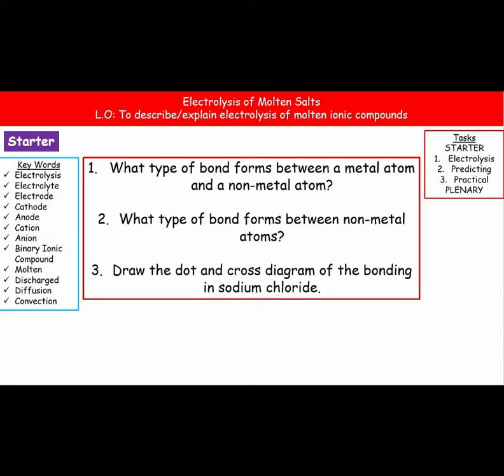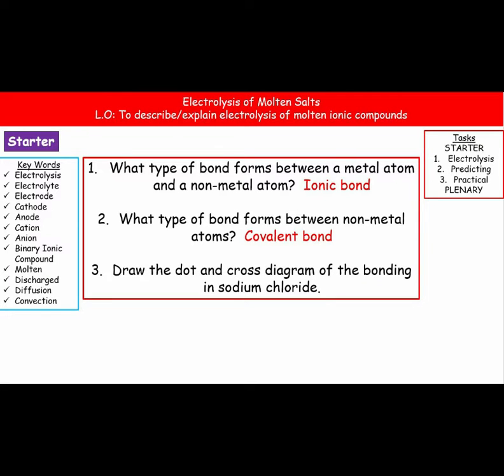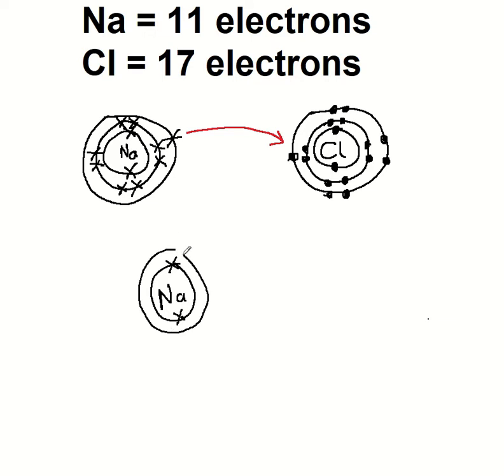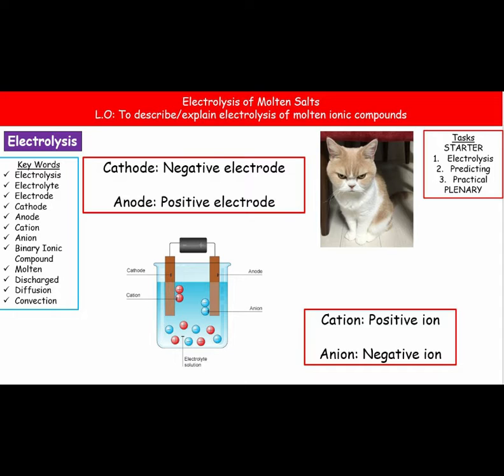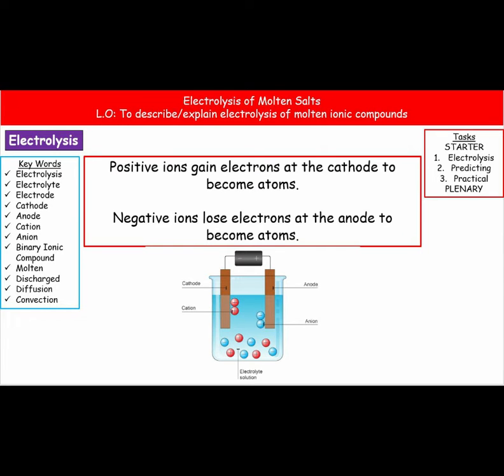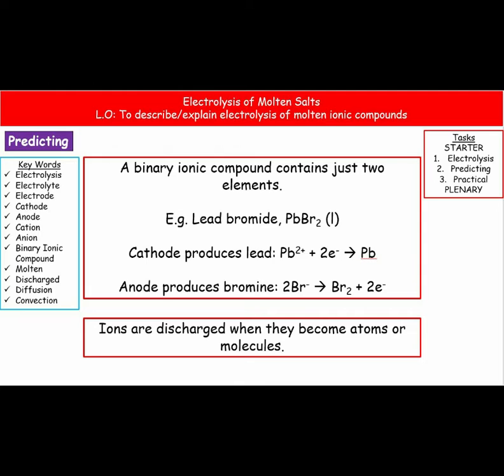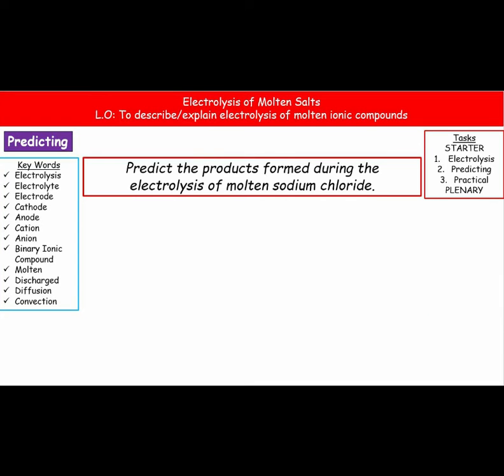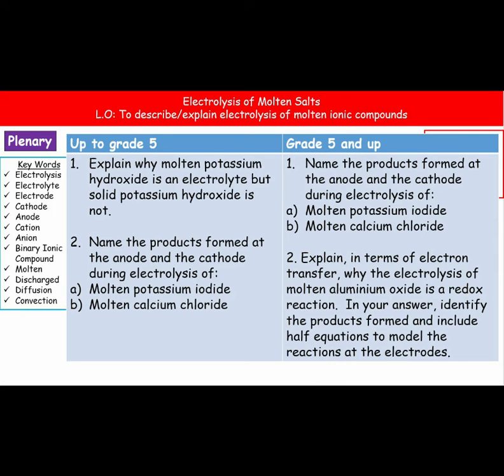C3.4.1 - Electrolysis of Molten Salts - Combined Y10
Monday 23rd March's lesson for Year 10 Combined Science on the electrolysis of molten salts.  Also suitable for triple students looking for extra revision/work.